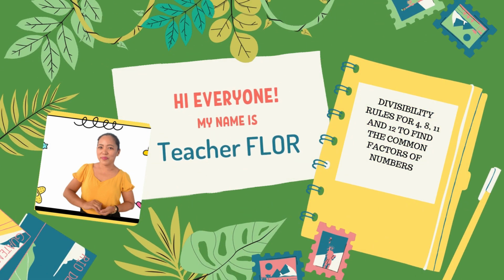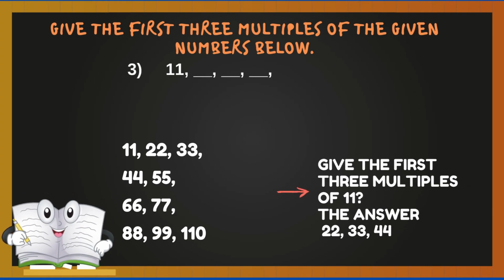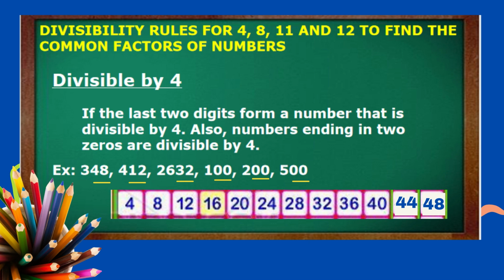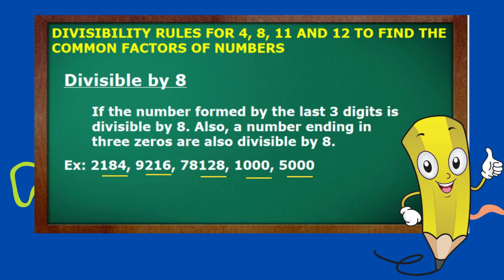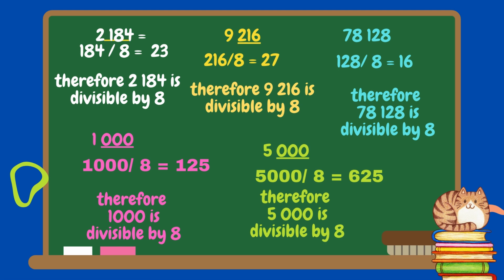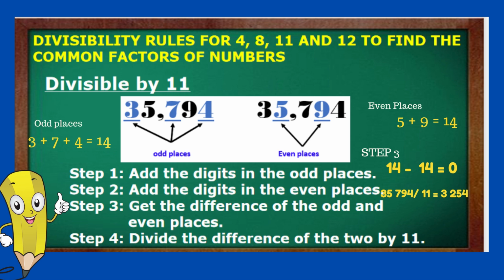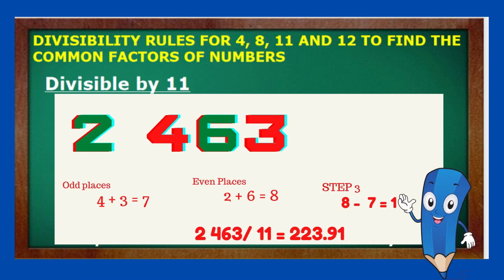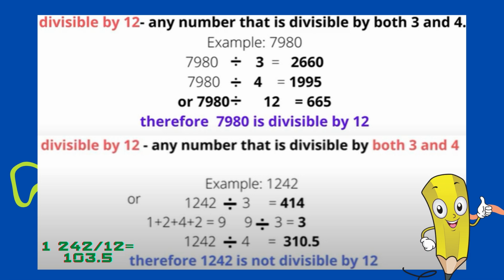DIVISIBILITY RULES FOR 4, 8, 11 AND 12 TO FIND THE COMMON FACTORS OF NUMBERS MODULE PAGE 10 11 1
MELCS 3